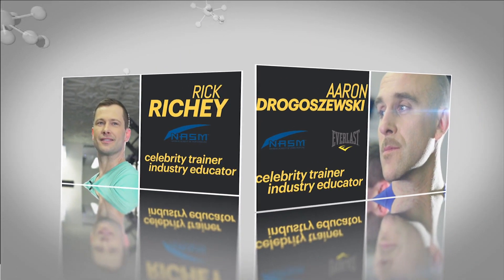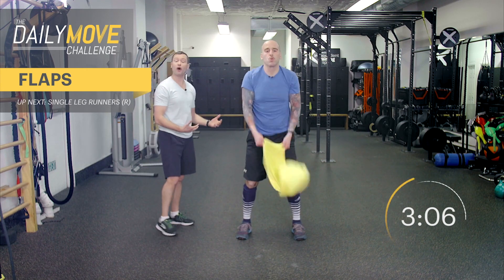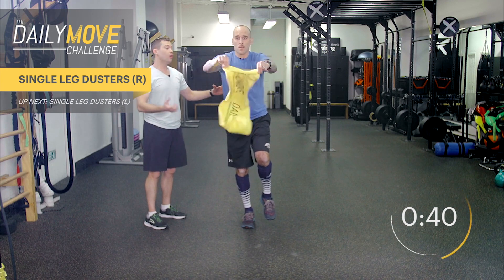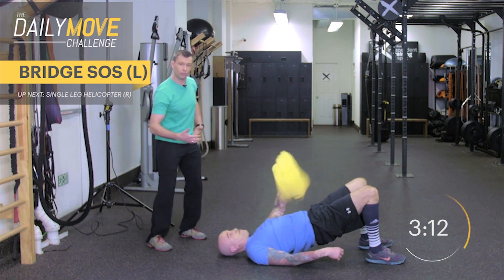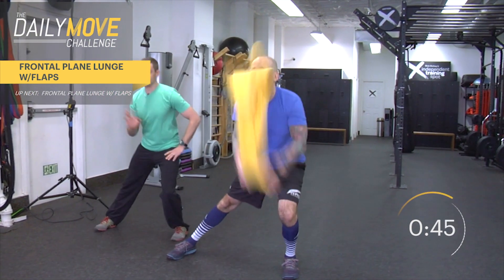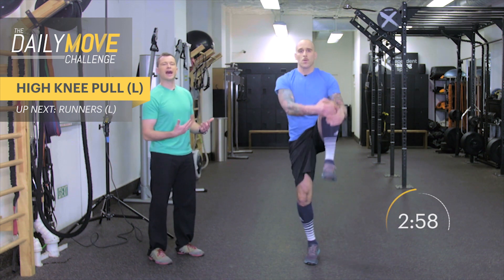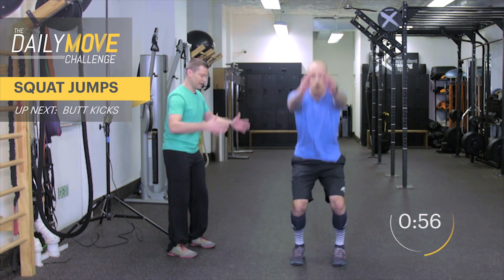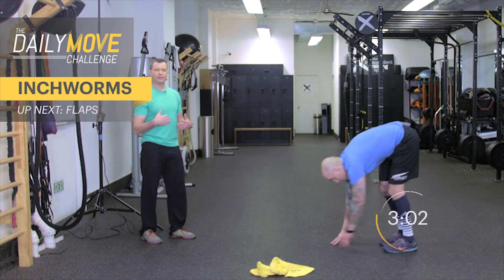EREPS Heroes - Aaron & Rick - 20-minute session with mobility, resistance and cardio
Aaron Drogoszewski & Rick Richey from NASM (USA) delivering a 20-minute session with mobility, resistance and cardio.

To reduce and avoid injury you may need to check with your doctor if you have any pre-existing conditions/injuries before beginning any new physical activity programme. By participating in any guided workouts you are doing so at your own risk and should complete appropriate warm up/cool down activities. EuropeActive/EREPS will not be responsible or liable for any injury or harm you may sustain during participation.